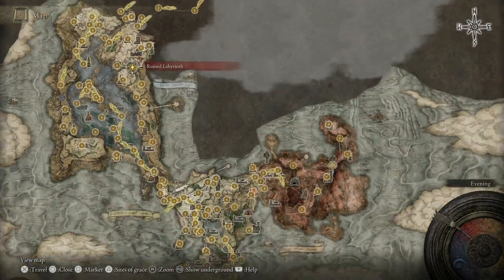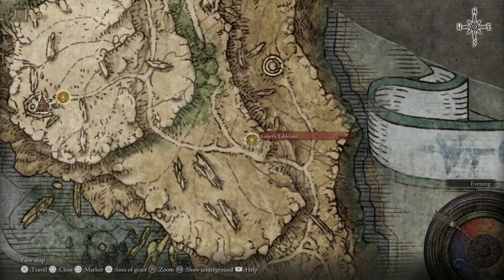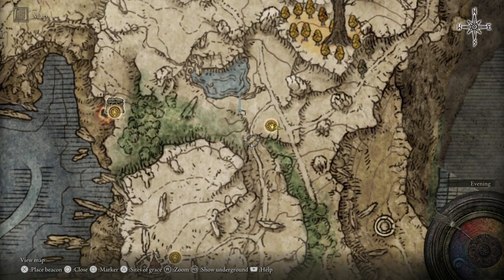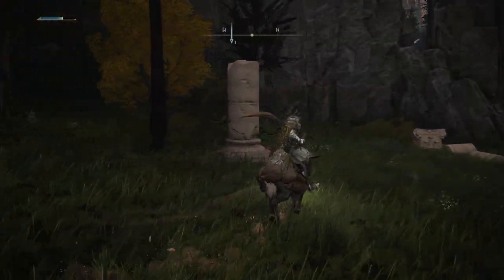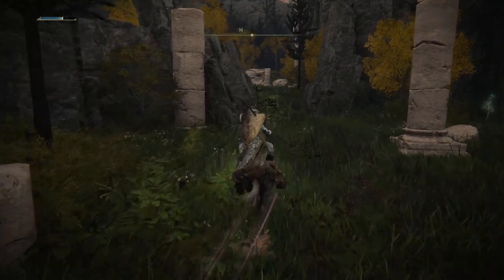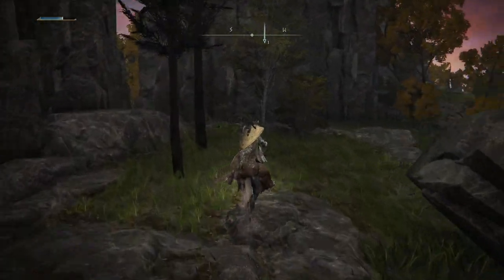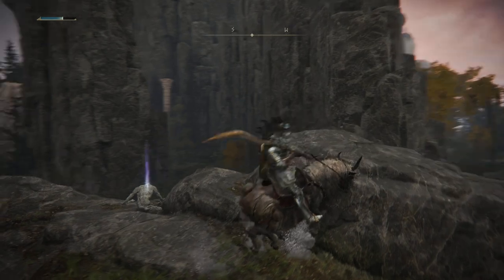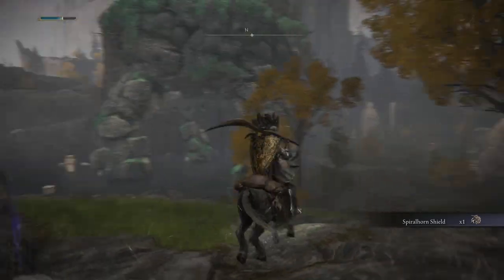How To Get Elden Ring Spiral Horn Shield Location